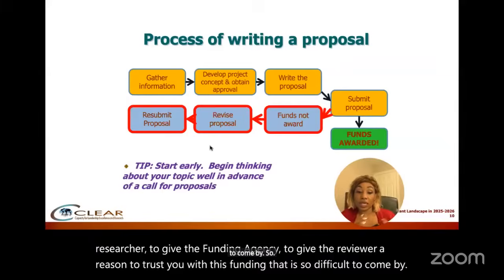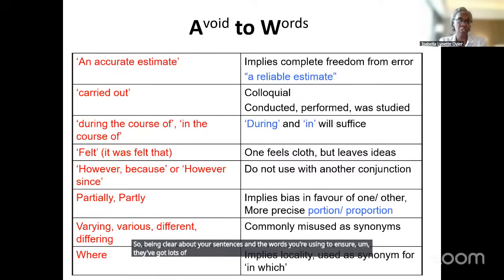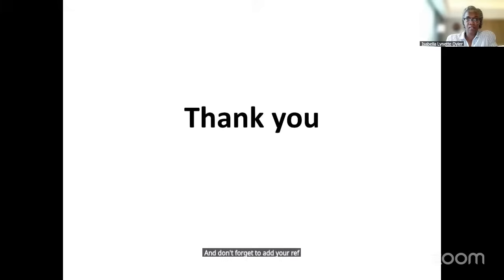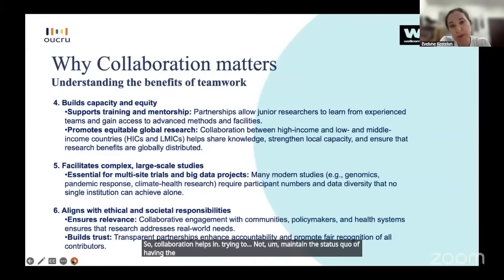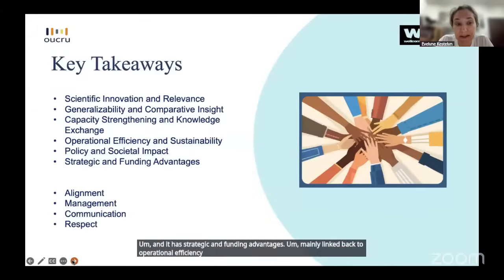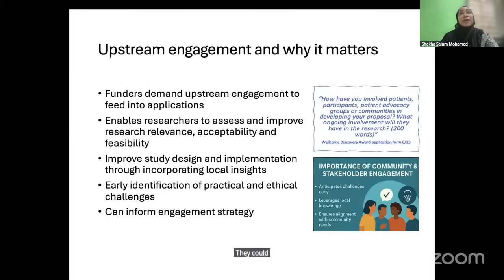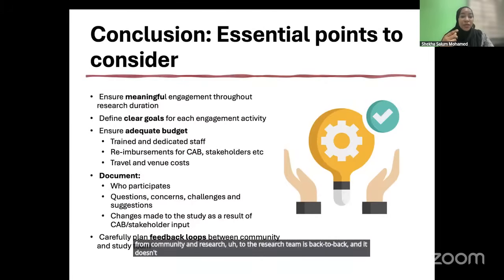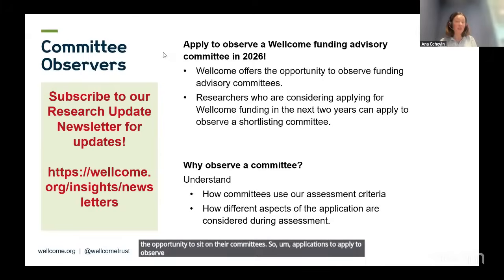Online Grant Writing Workshop for Early and Mid Career Researchers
This comprehensive workshop aims to provide participants with the skills, strategies, and insights needed to navigate the 2025–2026 funding landscape confidently. Expert-led sessions will cover key aspects of grant funding, from identifying opportunities to understanding what funders look for, plus a Q&A session.

Whether you're new to grant writing or refining your approach, you'll learn how to find funders, align your project with their priorities, set clear objectives, build realistic budgets, and write effectively. The workshop will also cover collaborative proposals and community engagement.

This workshop is organised by The Global Health Network for the Pathogen Variants Network, a global collaboration of six research teams funded by Wellcome to work on SARS-CoV-2. It is open to all for wider benefit and impact.